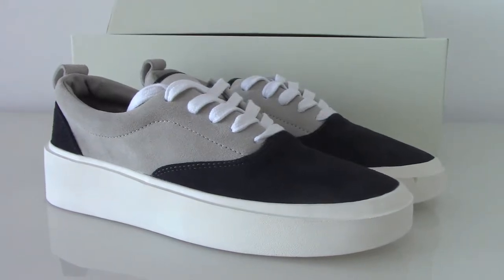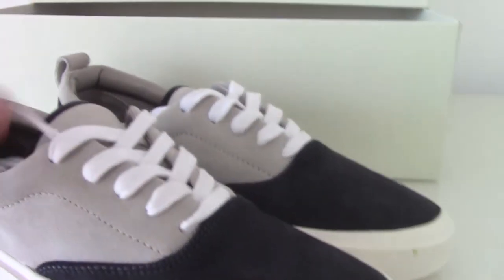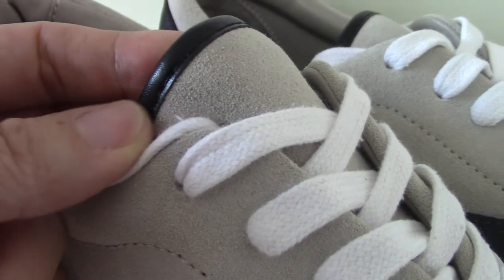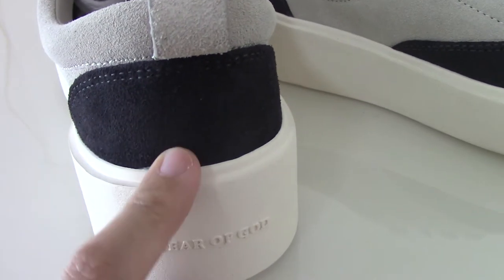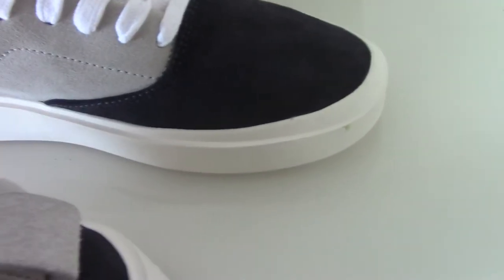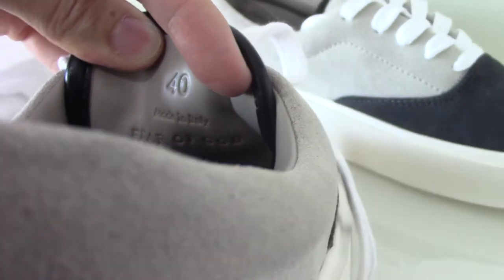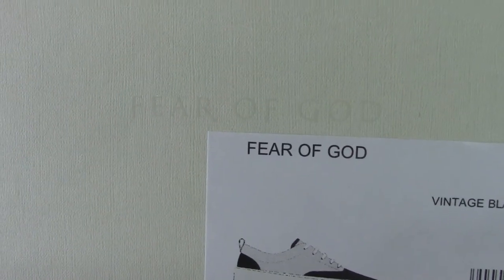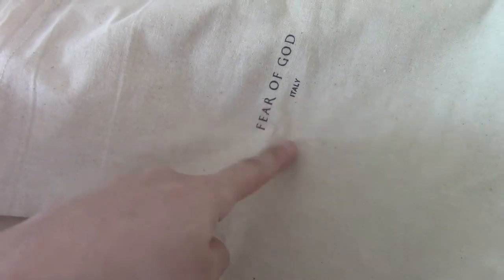PK God Fear Of God 101 Low Top Vintage Black Bone Suede from Beyourshop.ru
Order more than 3 pairs getting Wholesale Price!
Original materials！